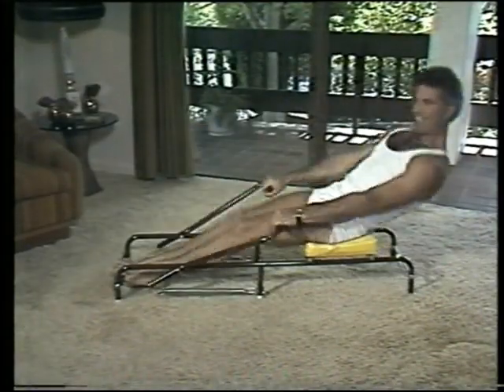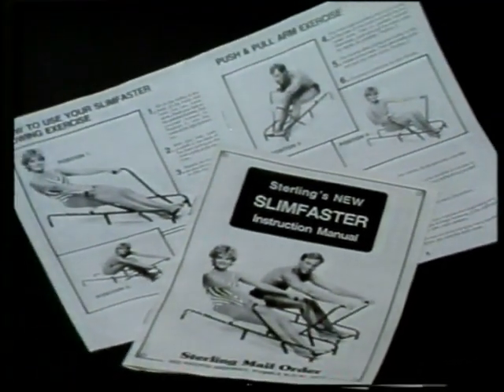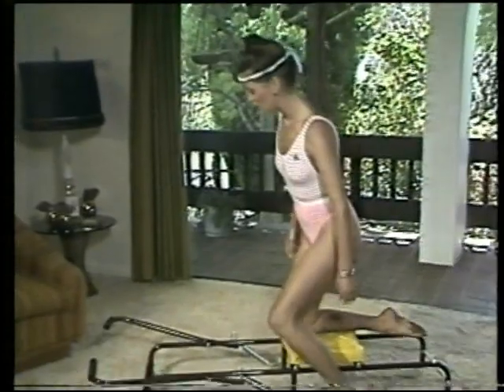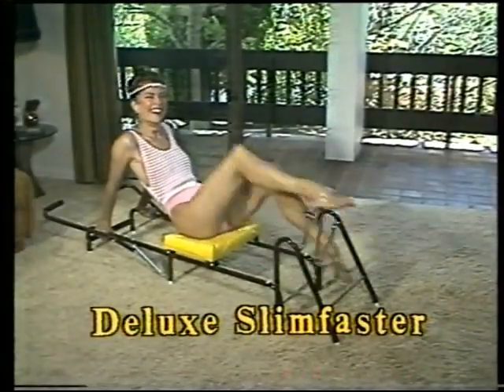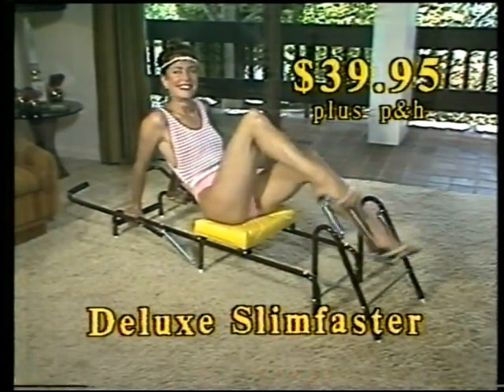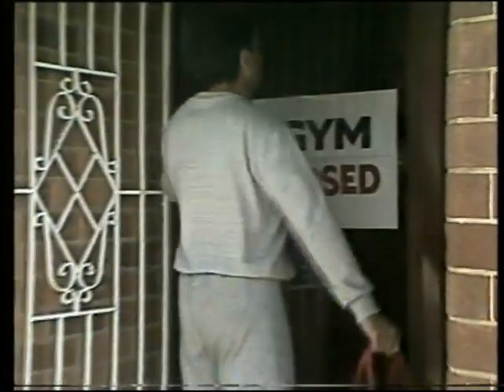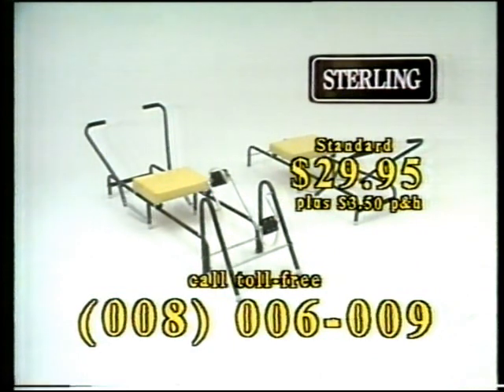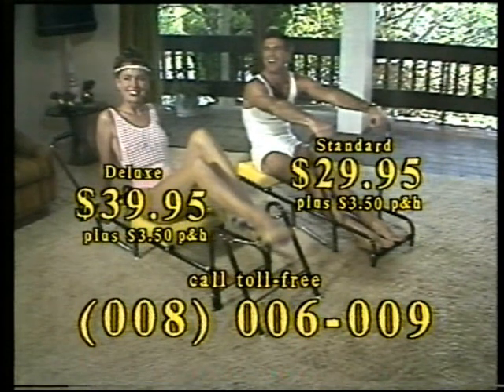Slimfaster (Australian ad) 1984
Slimfaster infomercial from 1984 transferred from beta tape. A really funny 2 minute commercial/infomercial for an exercise machine Slimfaster made by Sterling featuring Joe trying to make it to the gym for exercise in which his car won't start and when it does he gets held up in traffic then has trouble finding a parking spot then when he finally gets there the gym is shut hehehehe. All this while Trevor and his wife get fit fast on their Slimfaster.